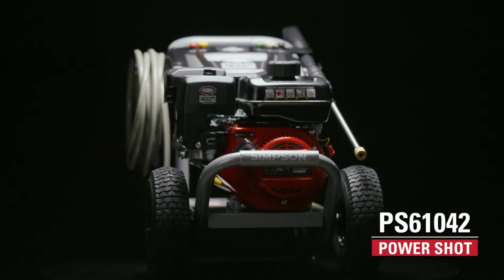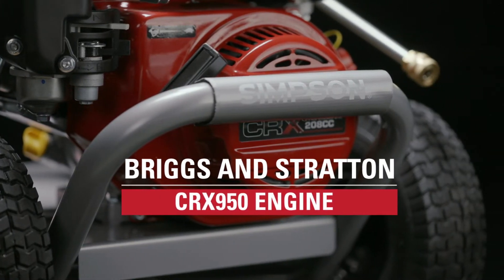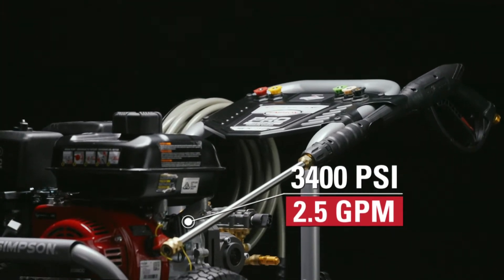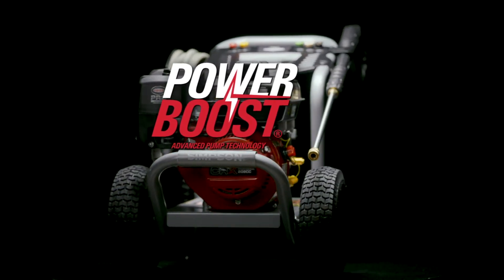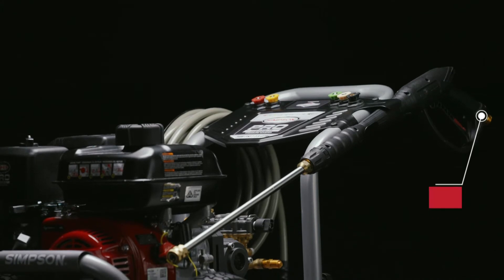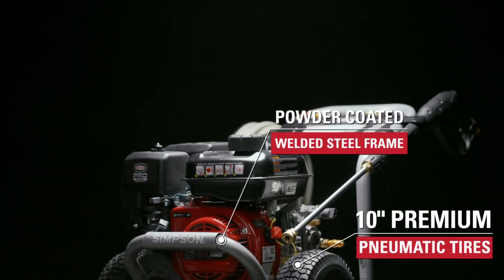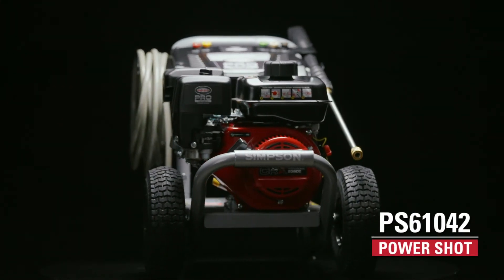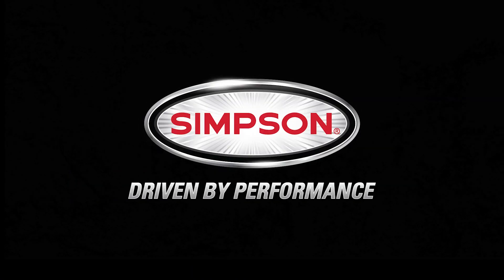Jobsite or DIY Cleaning, this pressure washer is ready for anything.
With an easy-start Briggs and Stratton Engine and 3400 PSI / 2.5 GPM, this pro-style pressure washer is ready to handle every task at home or on the job. User-friendly features include 5 quick connect nozzles, flexible high pressure hose, and a AAA(r) pro axial cam pump. The PS61042 power washer is the ideal choice for pros and DIY pressure washers alike.